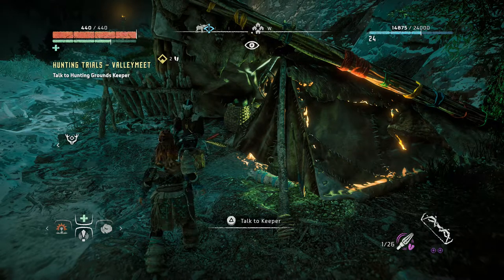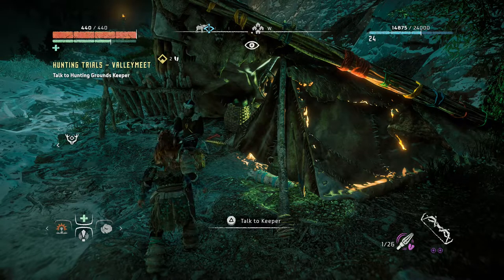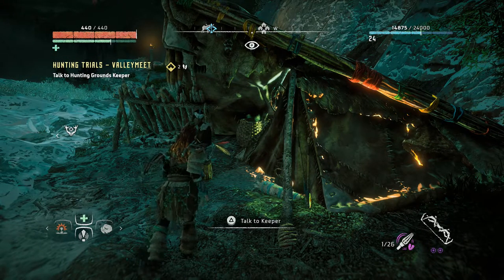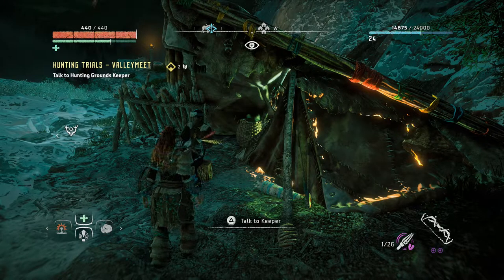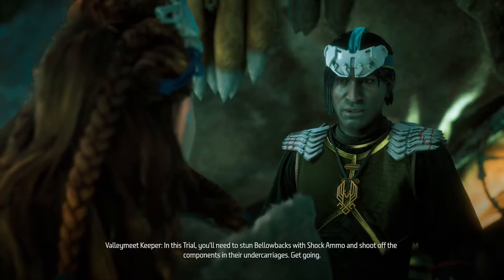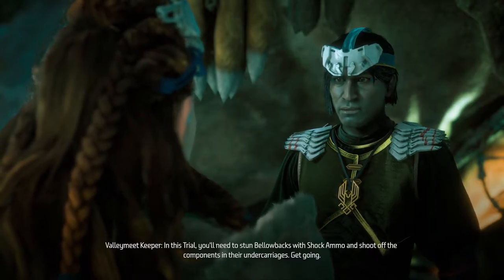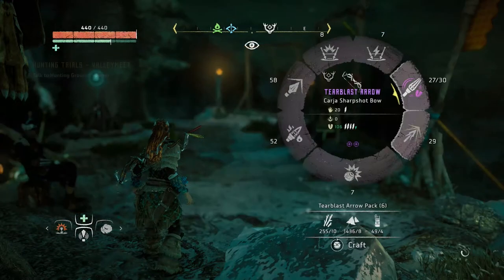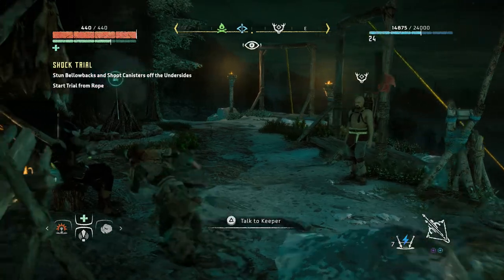HORIZON ZERO DAWN - How to do the Valleymeet Shock Trial (PS4)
Hi and welcome to this guide on how to do the Hunting Trial - Valleymeet Shock Trial. :)